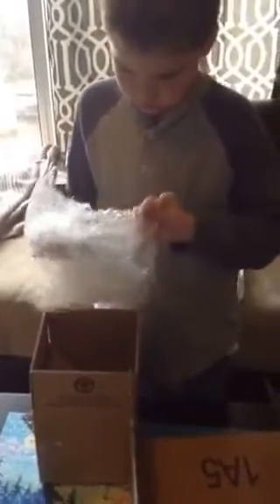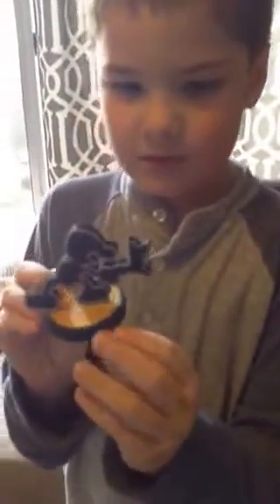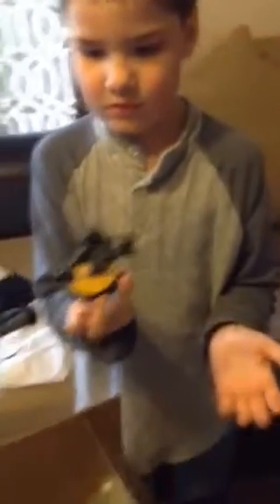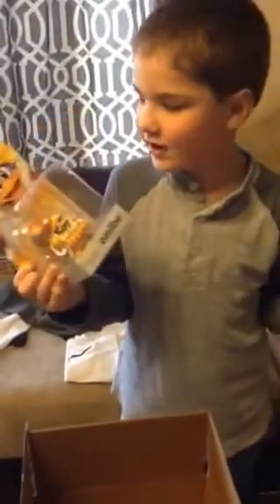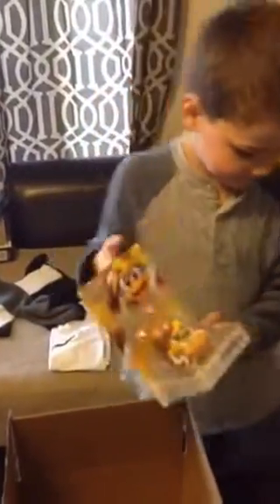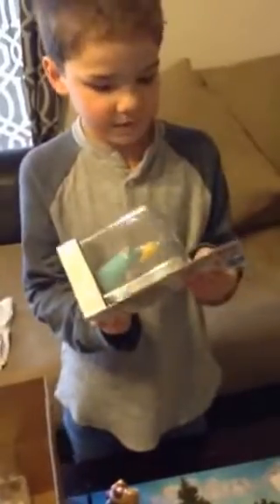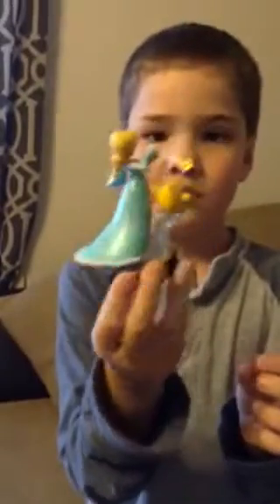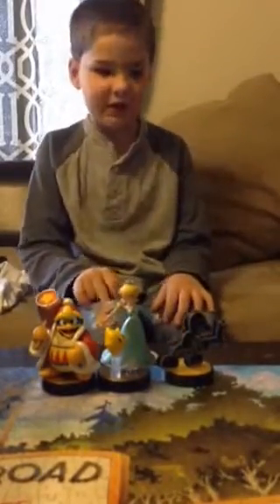Mr.game and watch amiibo, KD, rosalina and luma unboxing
Our amiibo unboxing!